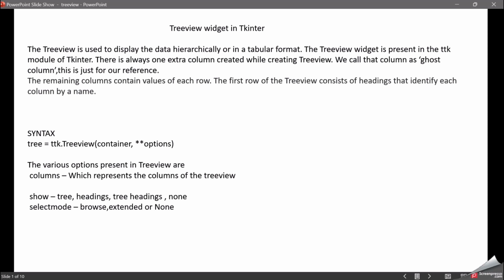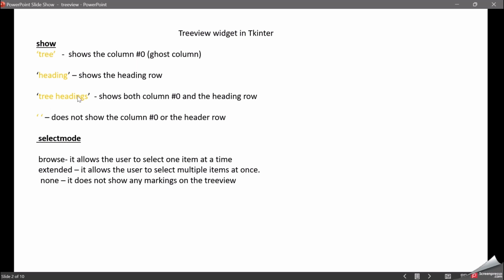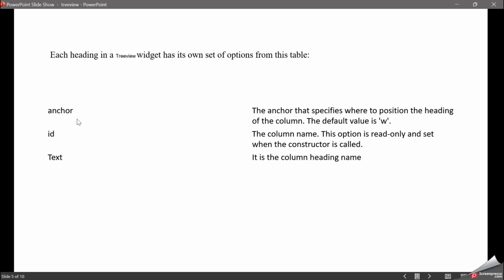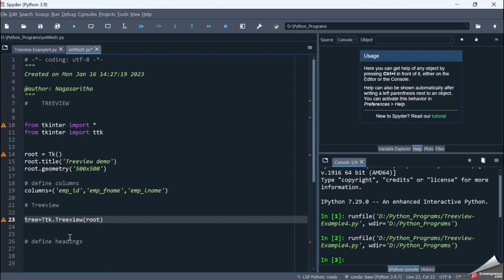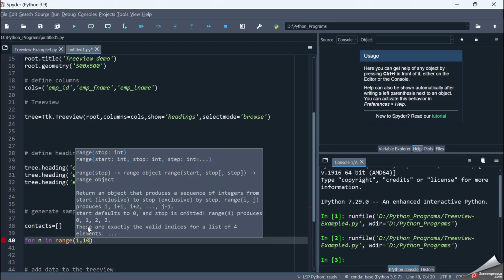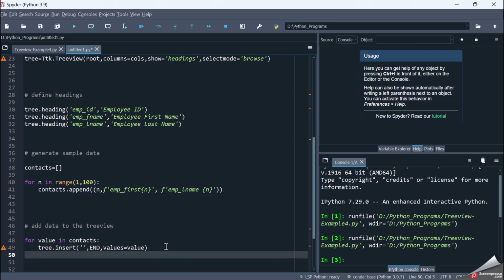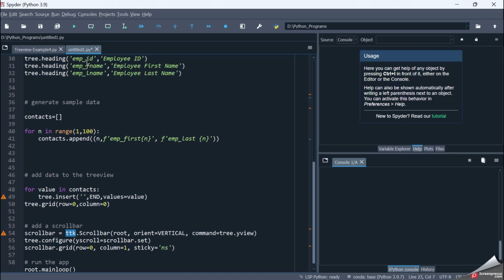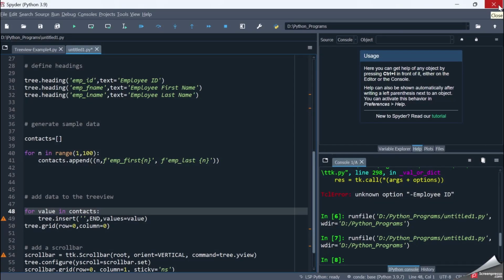Treeview PART - 1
This video gives details of Treeview in Tkinter.